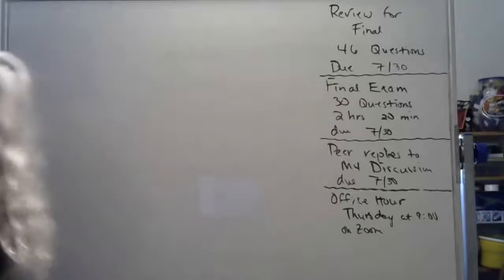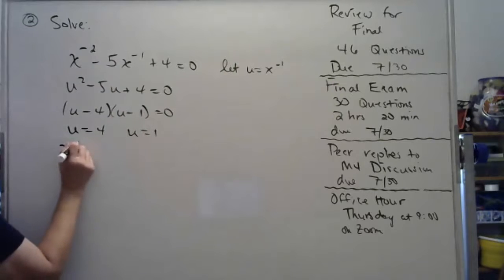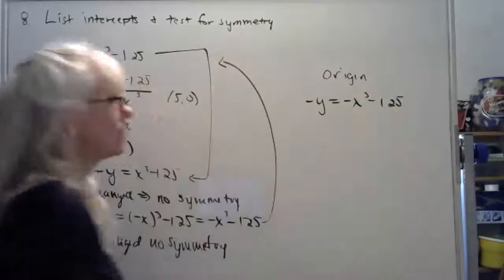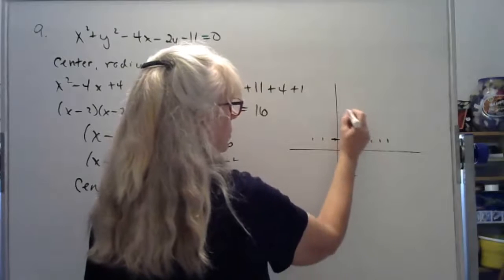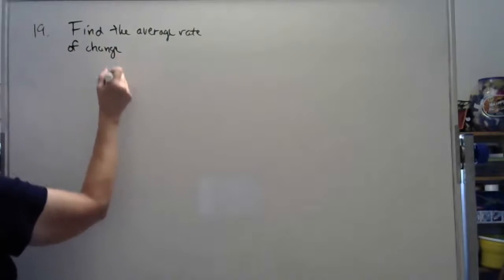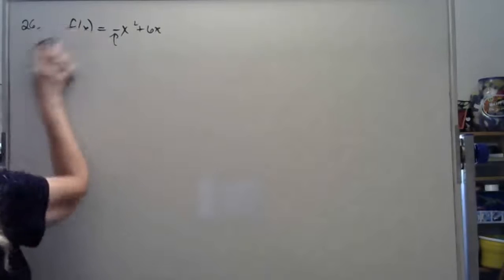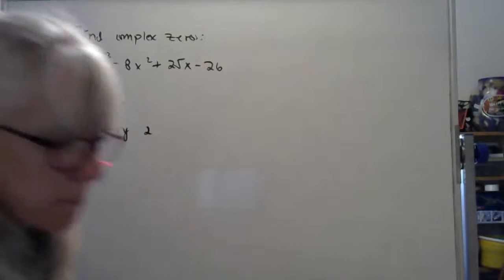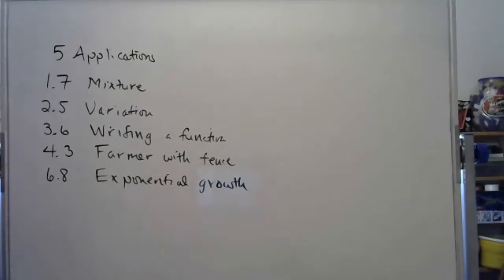Math 120 Review Final Exam July 29